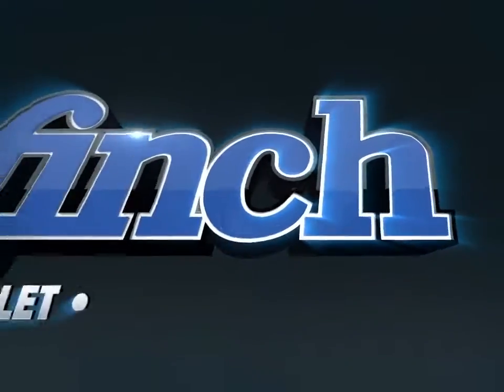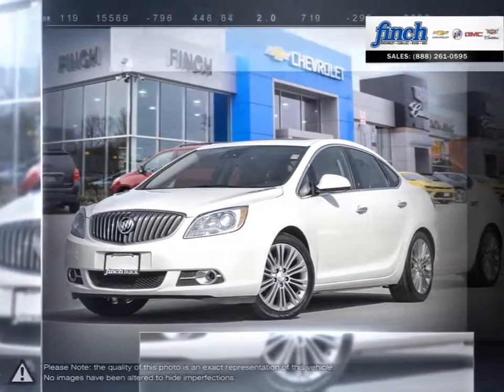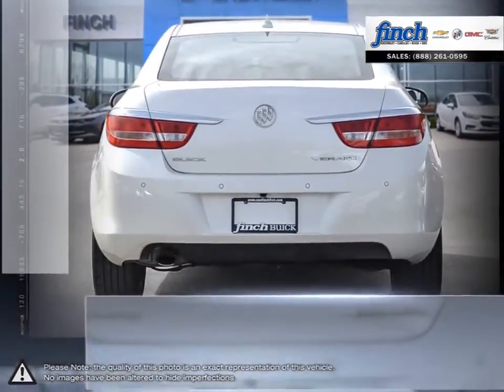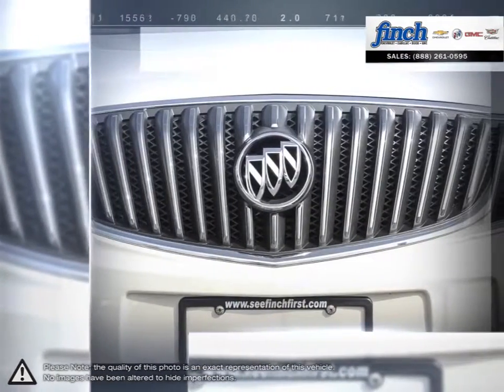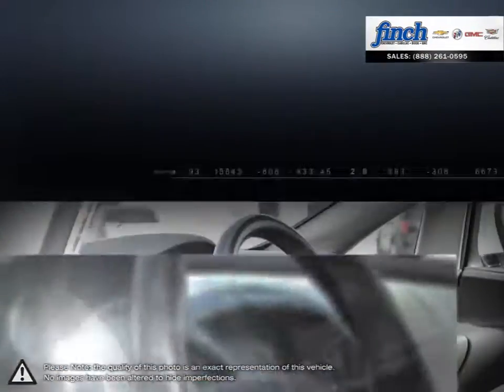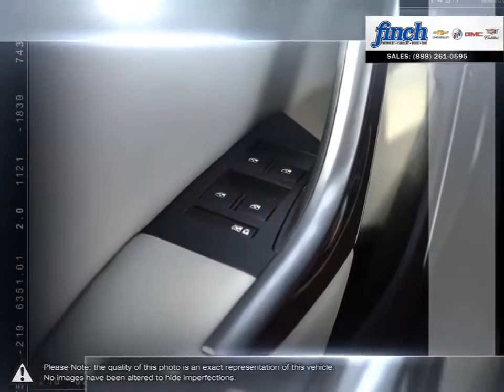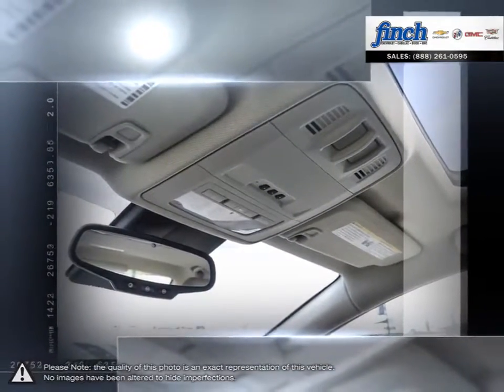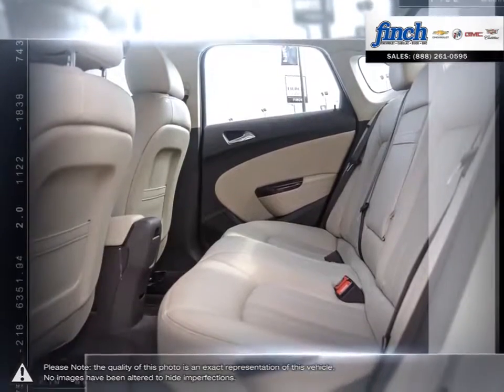2014 Buick Verano | Finch Chevrolet | 1G4PS5SK3E4118320